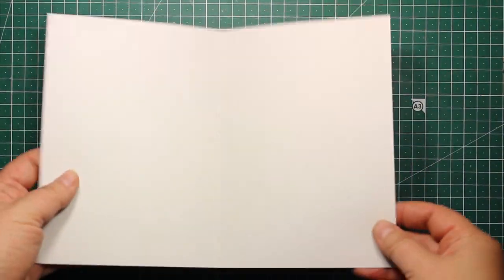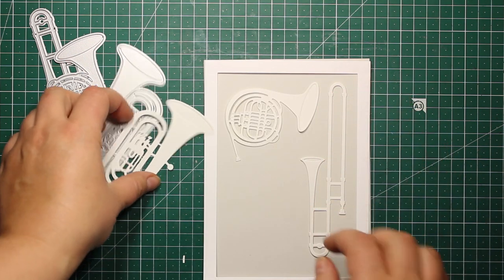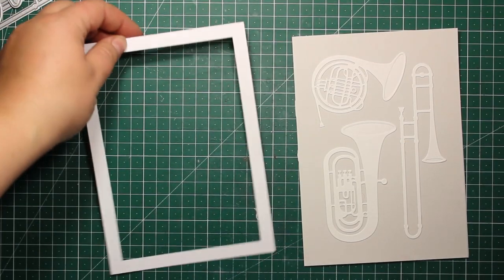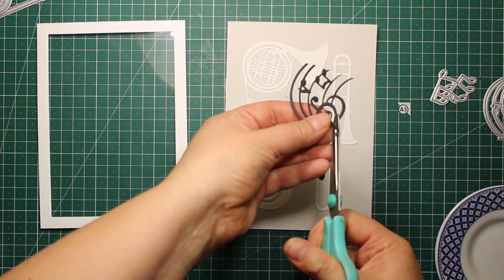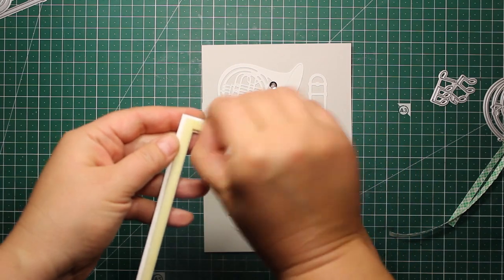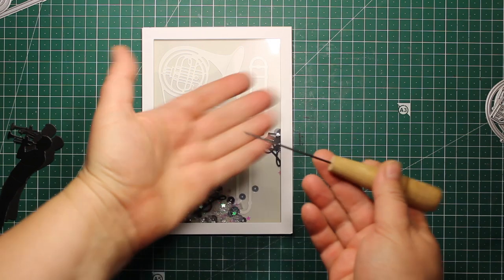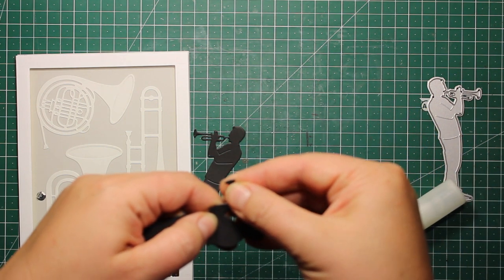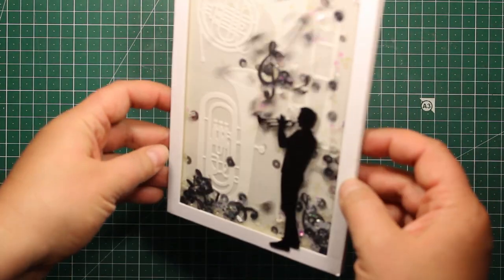25 DAYS OF CHRISTMAS 2020 - DAY 9 - Music Shaker Card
Music themed shaker card that works great for Holidays - step by step tutorial

• Paper Discovery Die Set The Orchestra Set of 9 | Lost In Music Collection

• Paper Discovery Die Set Brass Instruments Set of 6 | Lost In Music...

• Paper Discovery Die Set Grand Piano Set of 12 | Lost In Music Collection -...

• Paper Discovery Die Set Diorama Card Builder Set of 24 | Travel and Adventure

• Crafter's Companion 12in x 12in Textured Cardstock Neutral Tones | 36 Sheets